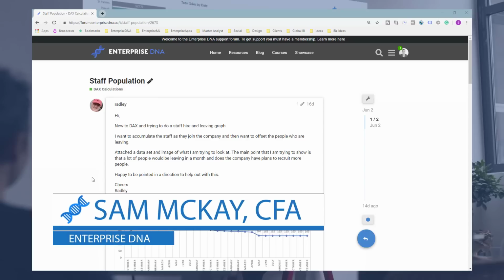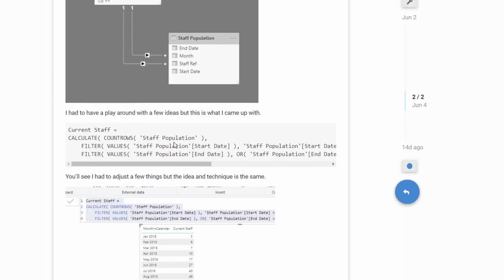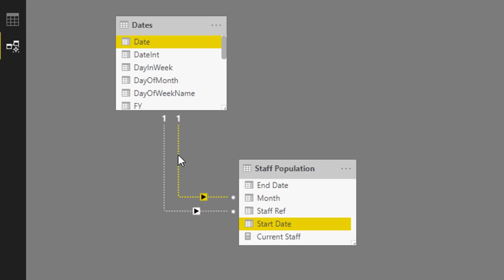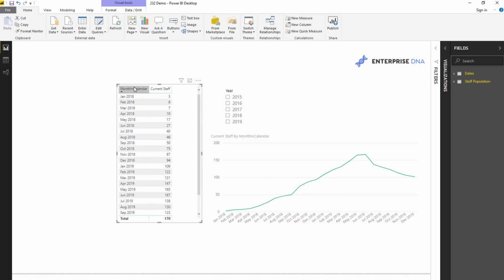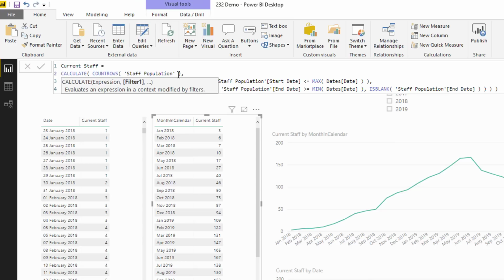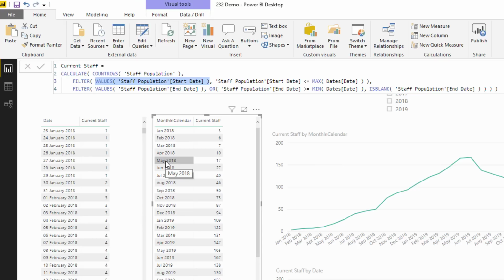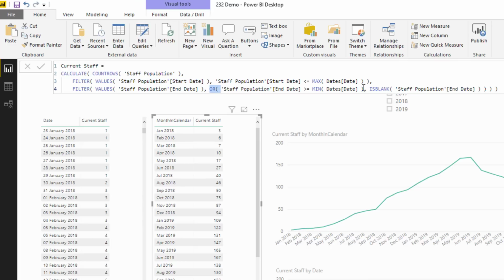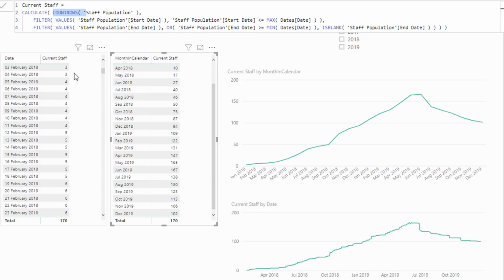Total Number Of Staff Over Time - Power BI Insights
In this example, we are attempting to work out how many staff we have at any one time.

The technique discussed here is relevant for when you have a table with multiple dates in it and you need to run logic through that table to work out if an employee is still a staff member at any period of time.

This is also the technique to use if you want to showcase staff numbers or growth through time.

We utilise the correct relationship technique and also the 'events in progress' pattern to get this all to work successfully in Power BI.

Video details
1:40 - staff population data and model
3:22 - choosing the context
3:56 - formula for current staff

For more staff population support queries to review see here….